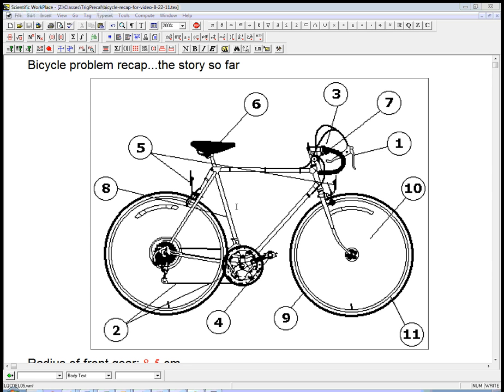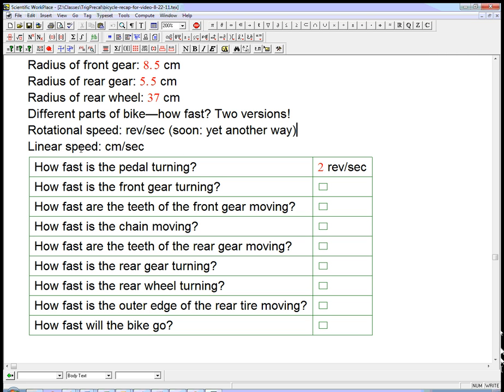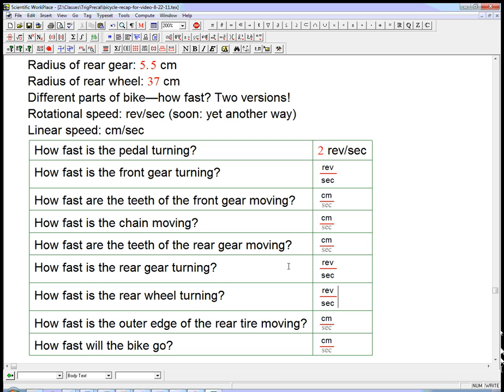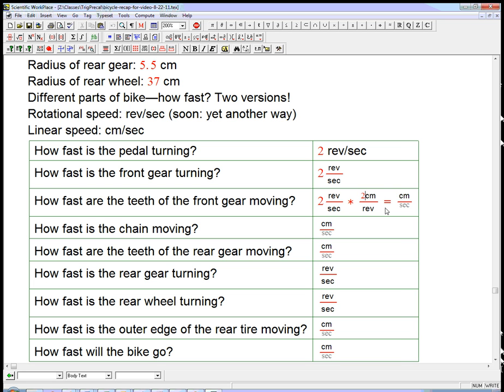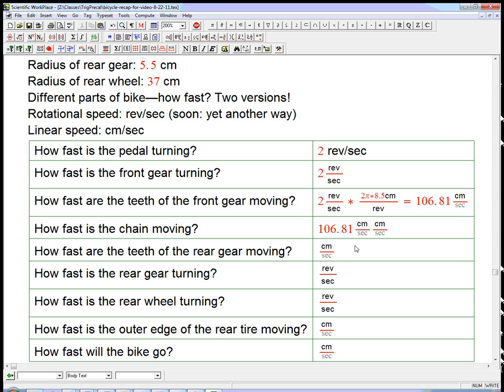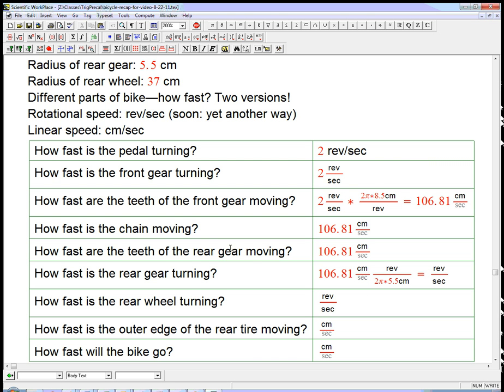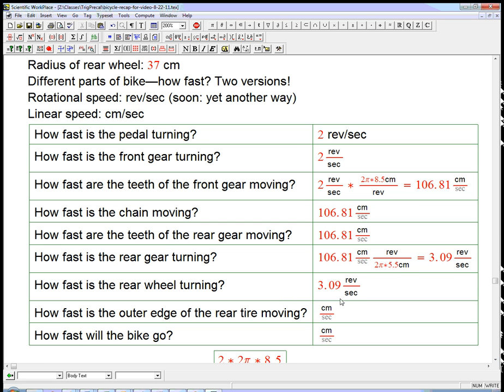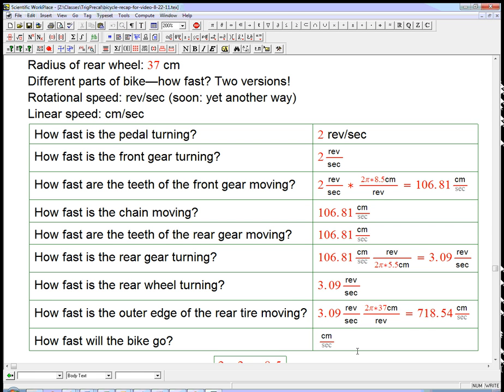bicycle problem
Worked solution of a problem relating rotational rate of pedaling to linear speed of bike